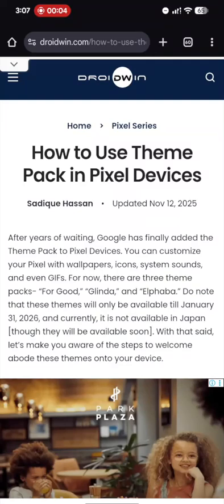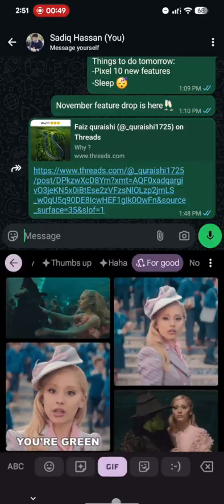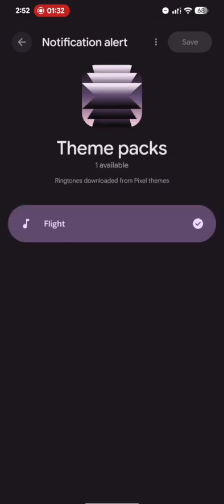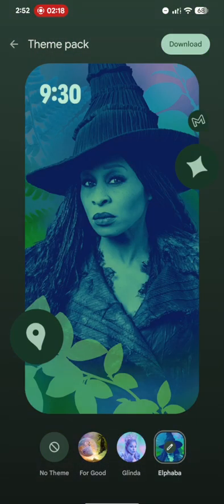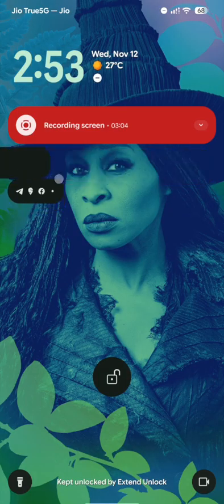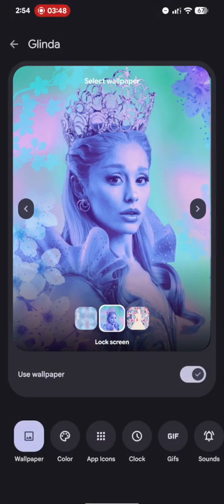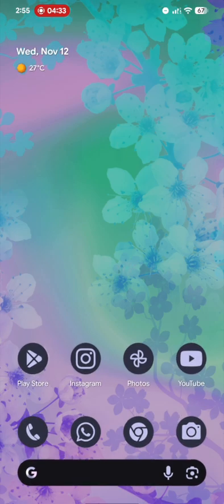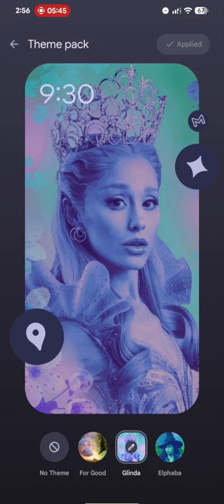How to Download and Install Themes on Pixel Devices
In this video, we will show you the steps to download and install themes onto your Pixel device. We will also make you aware of the all the regions where the themes will be applied and all the new goodies you're about to get thanks to these themes.